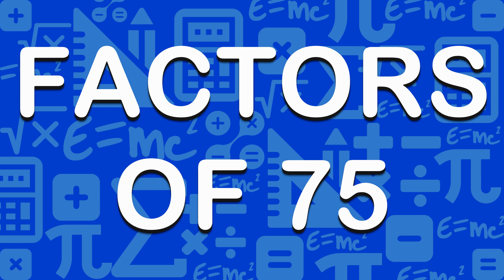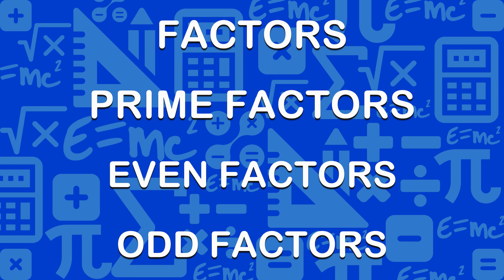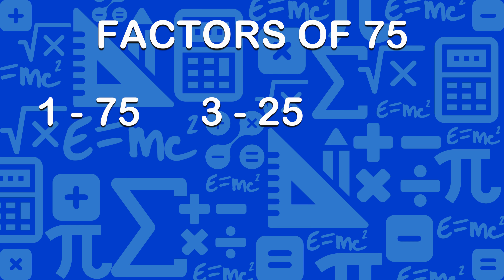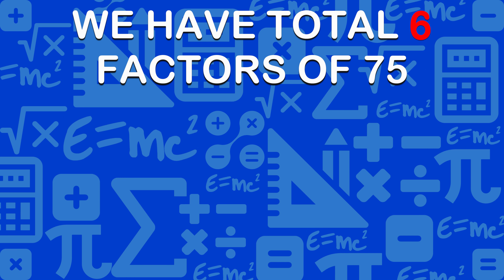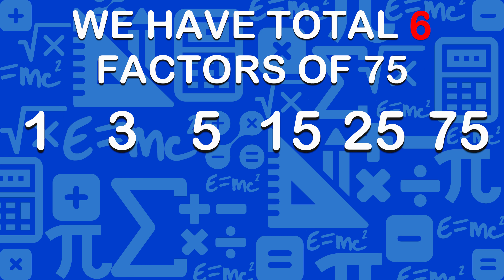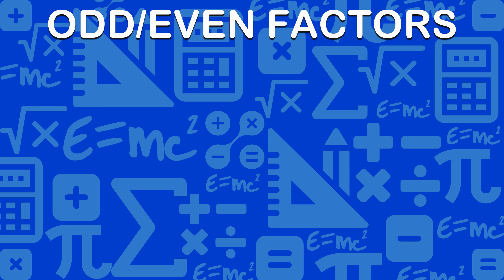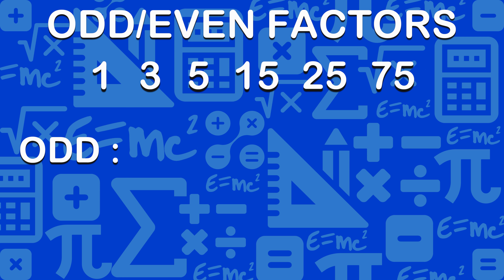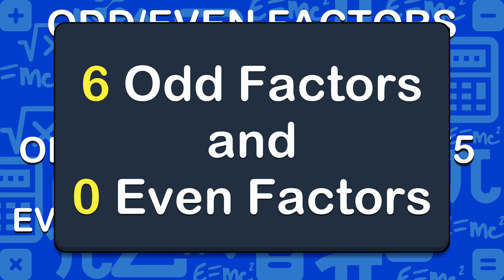Factors of 75 / prime factors of 75 / maths factors # publicmaths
Solution : Factors for number 75 are 1,3,5,15,25,75

From this video you can learn
Odd factors of 75,
Even factors of 75,
Fast learning tricks for maths table and easy way to memorise maths multiplication table of 75

 Does 75 have prime factors 75?
What are all the factors of negative 75?
What is the most common factor of 75?
Why is 6 a factor of 75?
In which table 75 comes ?
Why is 75 a prime number ?
Is 75 a perfect square?
Is 75 a factor or multiple of 8?
Does 75 have 4 factors?
Is 75 an even number?
What are factor pairs of 75?
Is 75 divisible by 3 or 4?